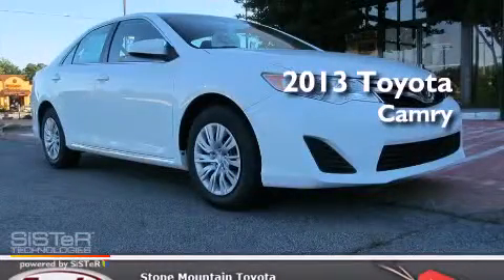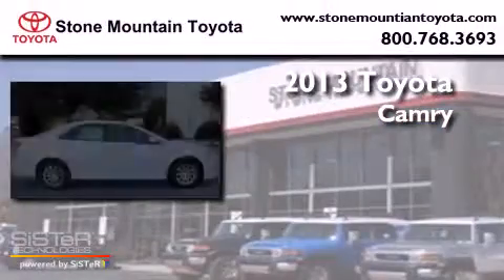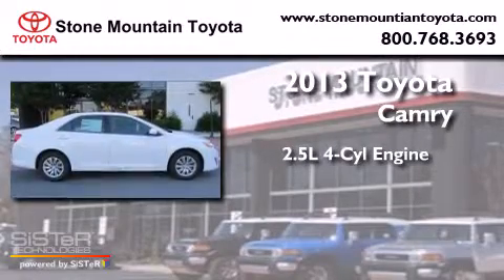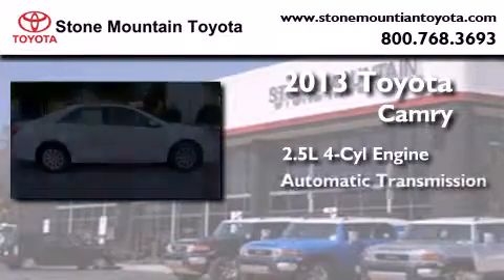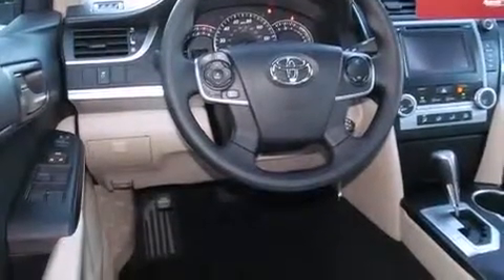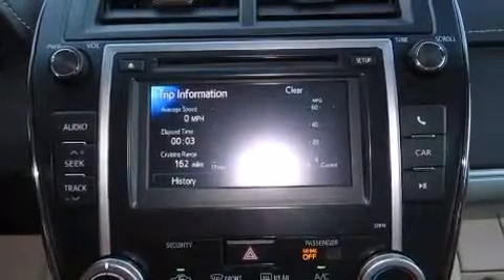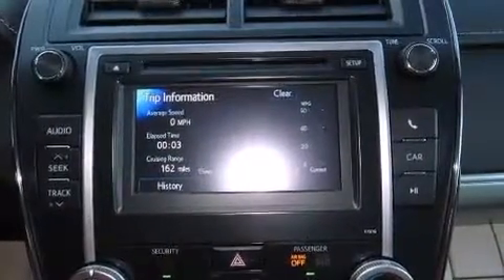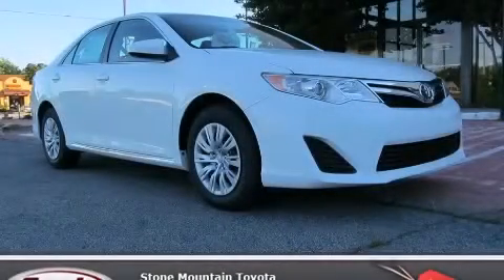2013 Toyota Camry Lilburn GA 30047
We have been honored to serve the Lilburn GA area , we promise that your experience at our dealership will exceed your expectations ! Year : 2013 Make : Toyota Model : Camry Engine : 2.5L I-4 cyl Trans . : 6-Speed Automatic Exterior : Super White Miles : 10 Interior : Ivory Cloth Stock : DU695766 Stone Mountain Toyota 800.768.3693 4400 Stone Mountain Highway Lilburn , GA 30047